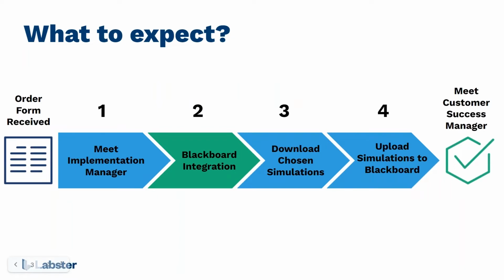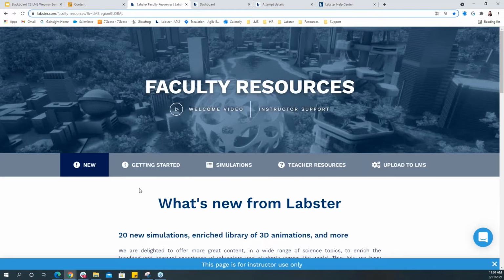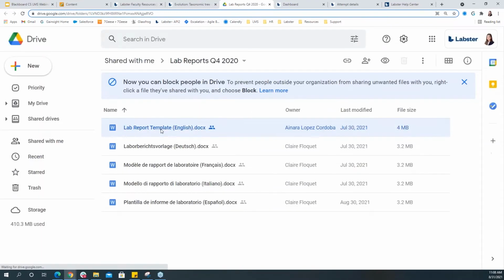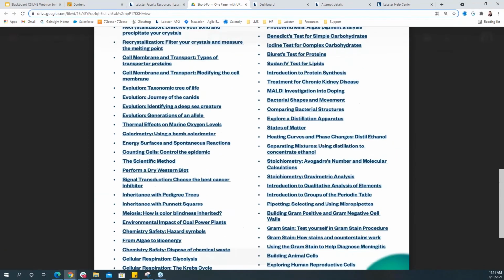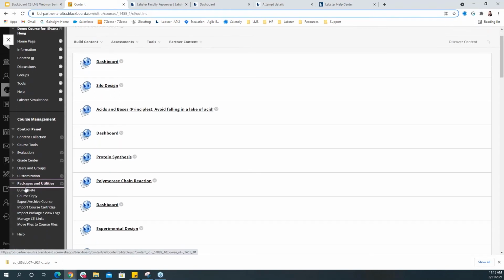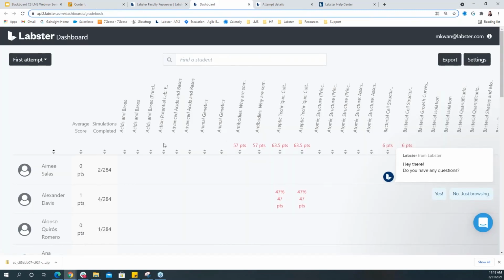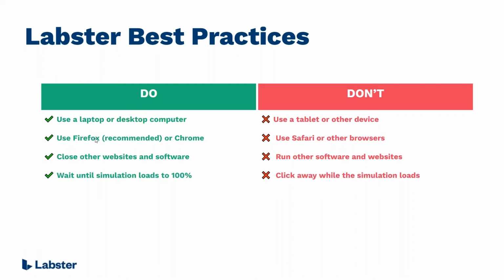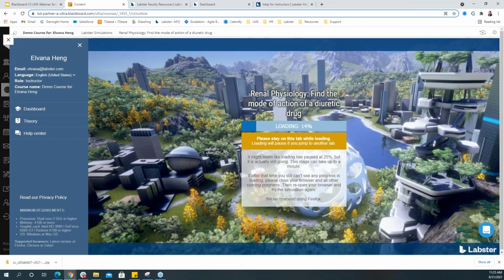Labster Implementation Webinar: Blackboard